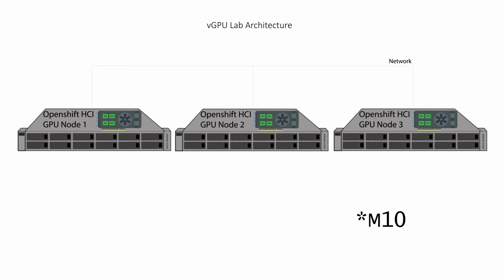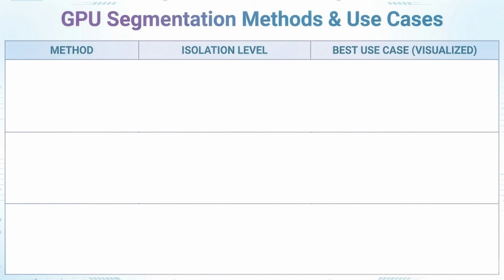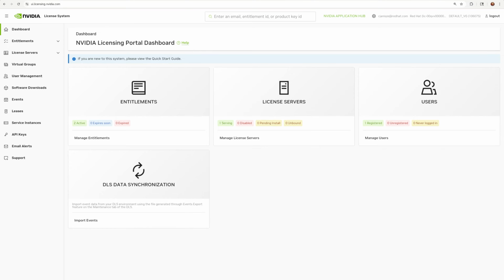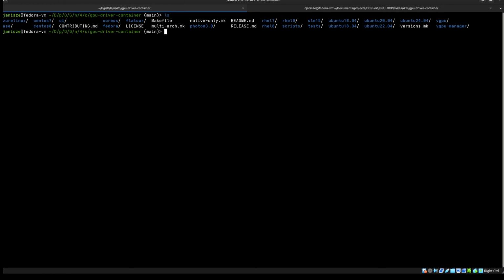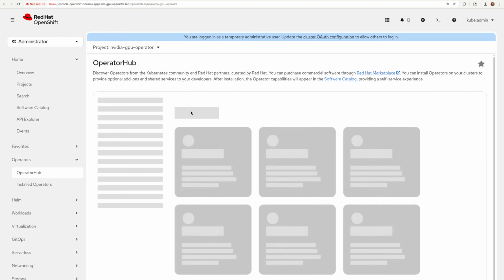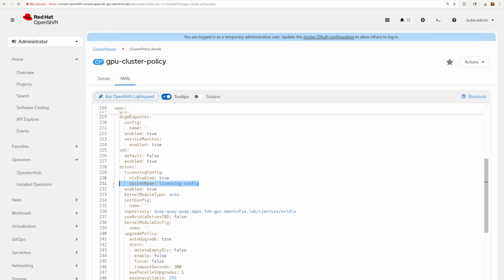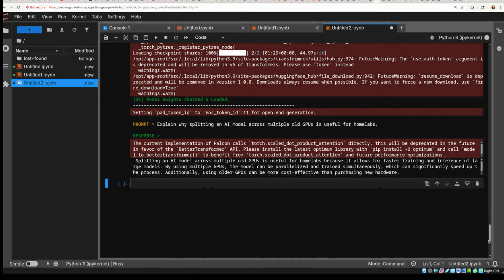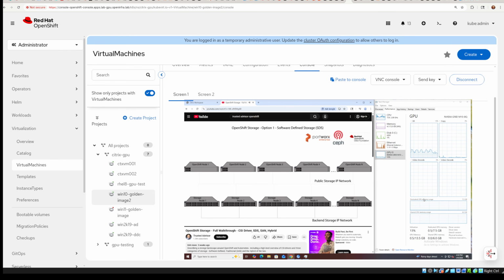Mixing OpenShift Virtual Machines and AI Containers on a NVIDIA GPU enabled cluster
My journey on getting old NVIDIA Maxwell M10 GPU to run on OpenShift for VMs and AI/ML. You can have one for cheap on ebay. Do I recommend it? Absolutely not, unless you just want to learn how to use it.
The steps used in this video however are fairly universal. The newer cards should be much easier to tame.

1. Nvidia's official documents:
2. Config files and artifacts from my lab

Chapters:
0:00 Intro
0:43 Lab Architecture
1:48 vGPU types of slicing
2:39 NVIDIA Licensing
3:23 NVIDIA Drivers
4:29 Installing Operators
6:36 Results - AI and Windows VMs
7:52 Outro